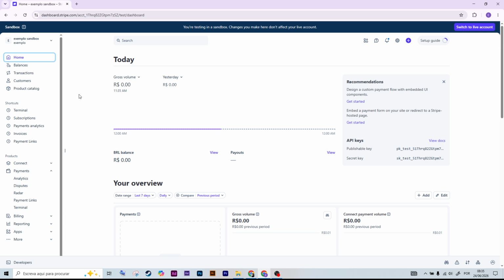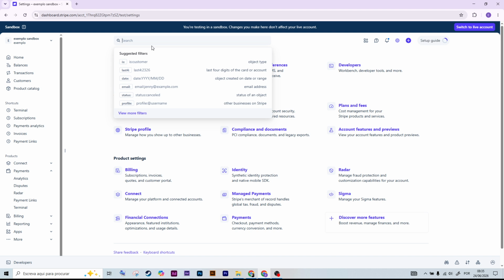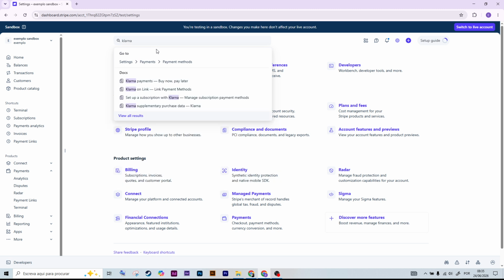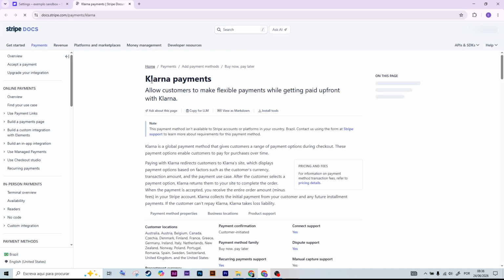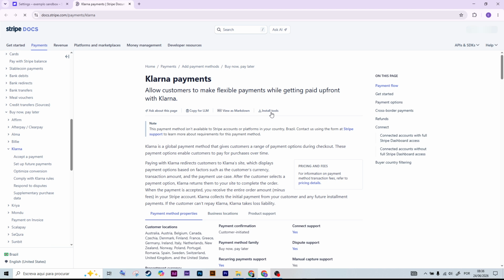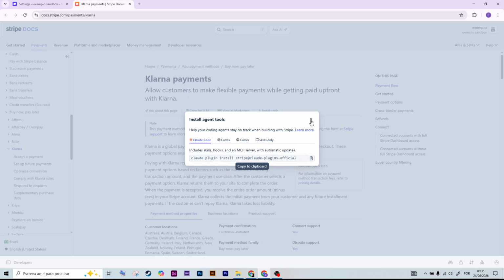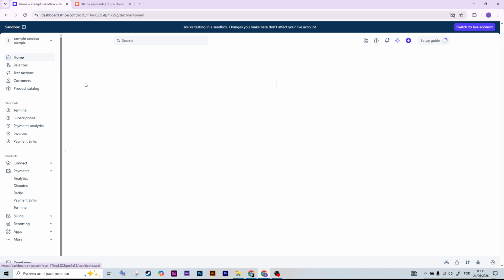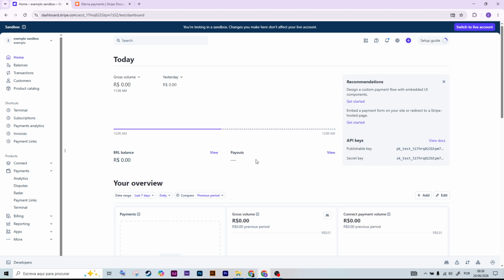HOW TO SET UP KLARNA IN STRIPE (STEP-BY-STEP GUIDE 2026)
How to set up Klarna in Stripe in 2026.

In this step-by-step tutorial, you'll learn how to set up Klarna in Stripe so you can offer buy now, pay later payments, improve checkout flexibility, increase conversions, and let customers pay with Klarna through your Stripe account. This beginner-friendly guide covers Stripe payment method settings, Klarna activation, checkout configuration, eligibility requirements, supported countries, payment links, and common Klarna setup issues.

In this video, you'll learn:

How to set up Klarna in Stripe

How to check if Klarna is available in your Stripe account

How to enable Klarna as a payment method

How to configure Klarna for Stripe Checkout

How to use Klarna with Stripe Payment Links

How to review Klarna payment settings and requirements

How to test Klarna payments before going live

Common Klarna Stripe issues and how to fix them

This tutorial is beginner-friendly and perfect for ecommerce sellers, online store owners, small business owners, SaaS founders, freelancers, agencies, and anyone using Stripe to offer flexible payment options.